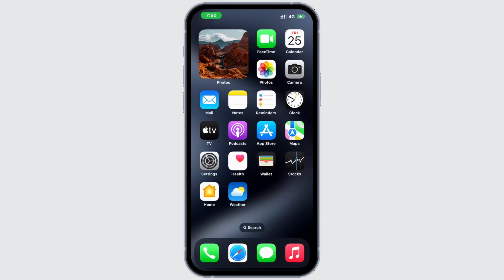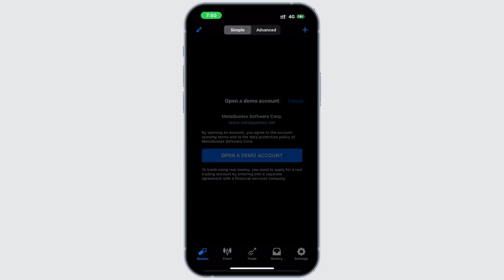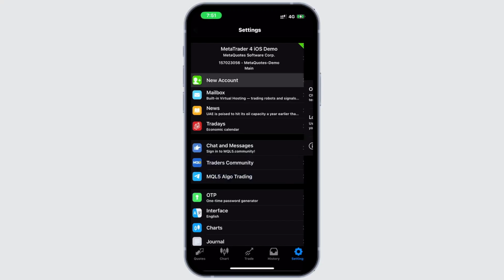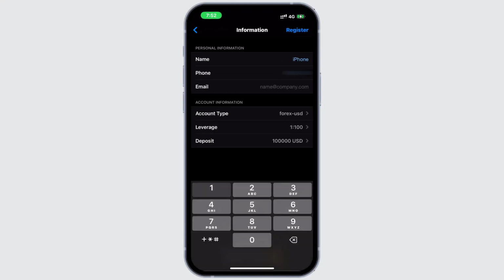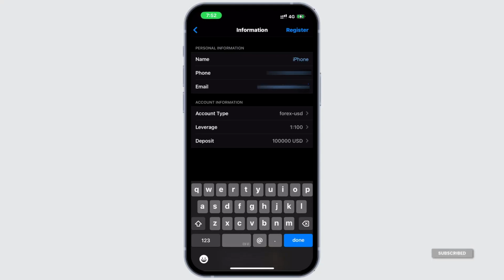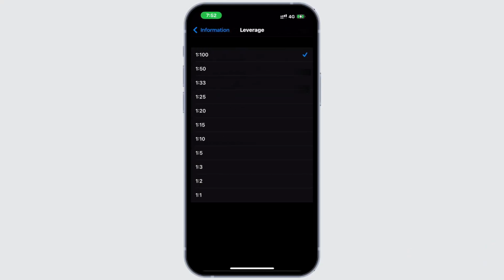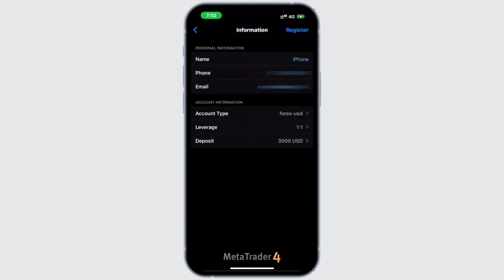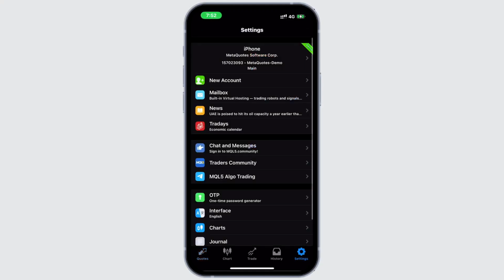How to Create Real Metatrader 4 Account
Learn how to create a real MetaTrader 4 (MT4) account with this step-by-step guide! This video will show you how to set up a live trading account, connect it to a broker, and configure it for trading on the MT4 platform. Whether you're asking, "How do I create a real MetaTrader 4 account?" or need assistance navigating the account creation process, this tutorial has you covered. Watch now to start trading on MT4 with confidence!

Timestamps:

00:00 How to Create Real MetaTrader 4 Account
00:10 Step-by-Step Guide to Setting Up an MT4 Live Trading Account